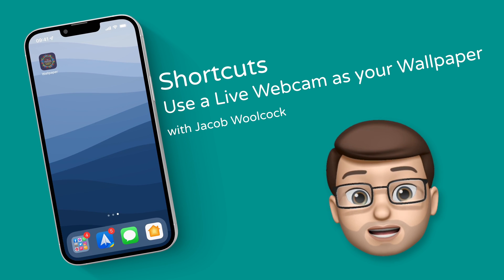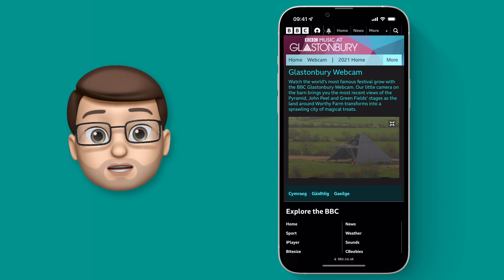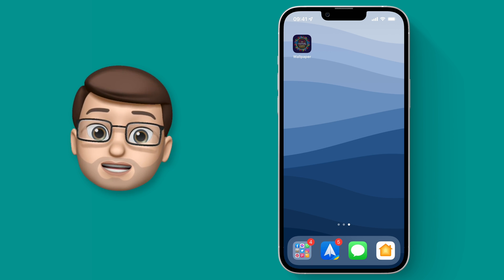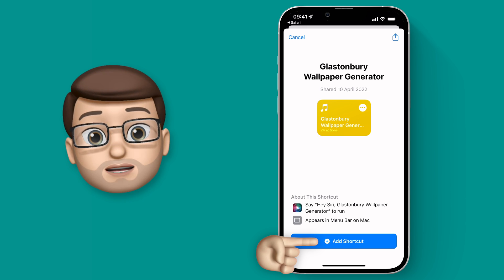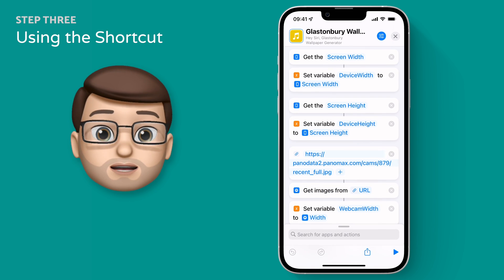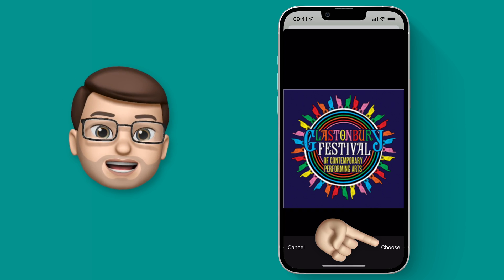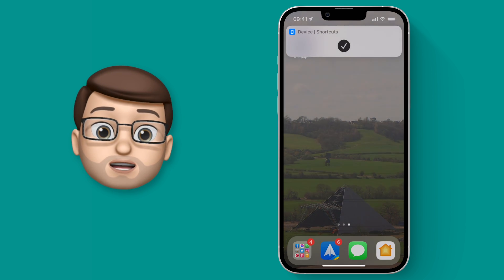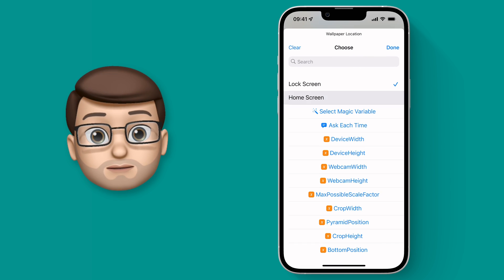Use a Live Webcam as your Wallpaper using Shortcuts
I've been experimenting for the last few weeks with a Shortcut Action that takes a live Webcam feed (in this case the brilliant BBC Webcam feed from Glastonbury Festival and then sets this as my devices wallpaper.

To make this work it automatically crops the webcam image to the size of your display and also centres the image on a point of your choosing - for me the Pyramid Stage itself.

You can download my Shortcut below and tweak, change and explore it as much as you like.  Try a different webcam URL?  Align to a different part of the image?  Set it up to run automatically?  The possibilities are pretty huge.  I haven't shared a Shortcut like this before so it may or may not be a disaster! 🤣